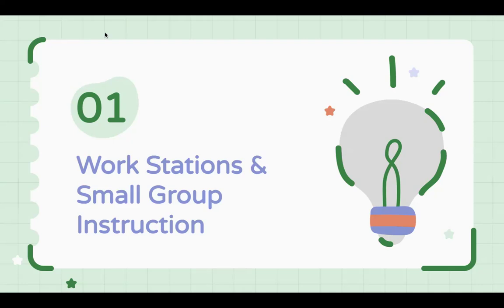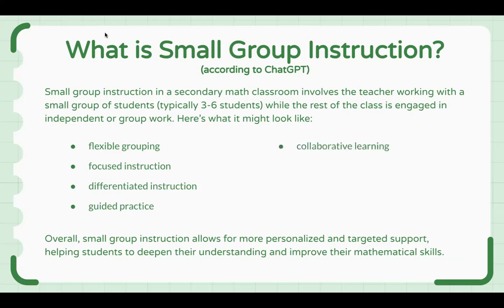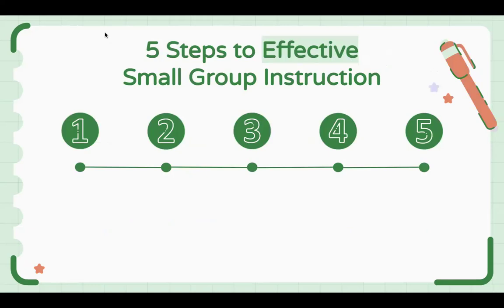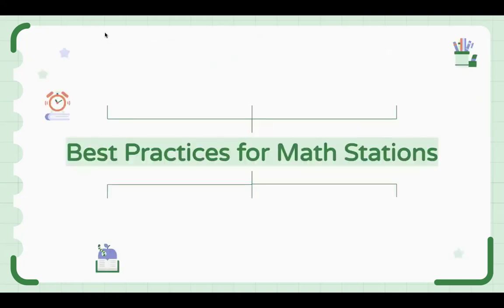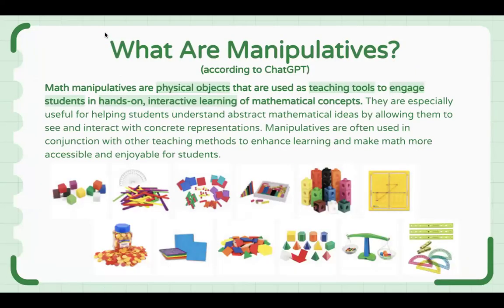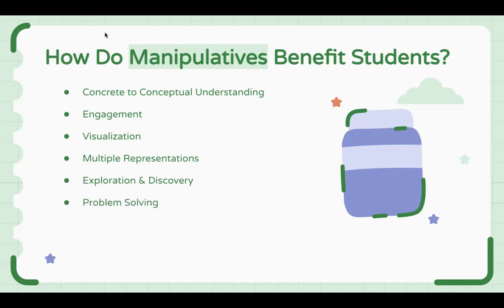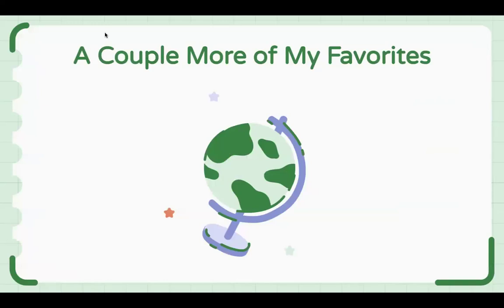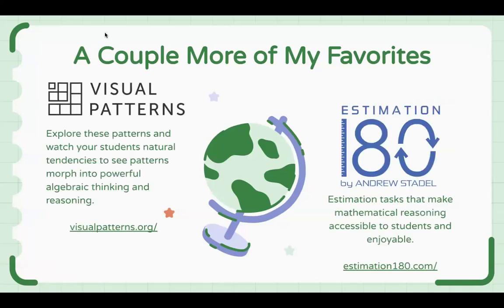FRIZZELL Secondary Math Teachers Can Learn